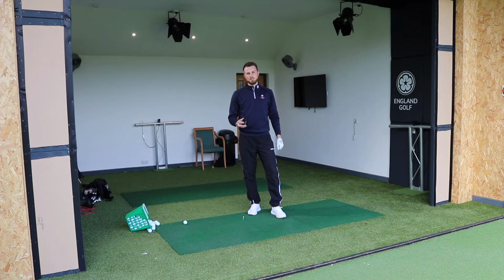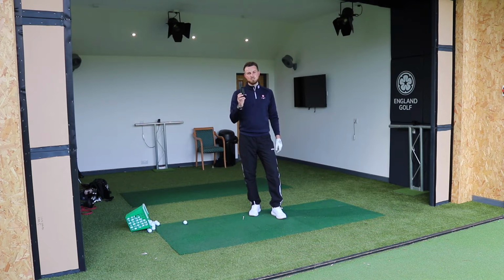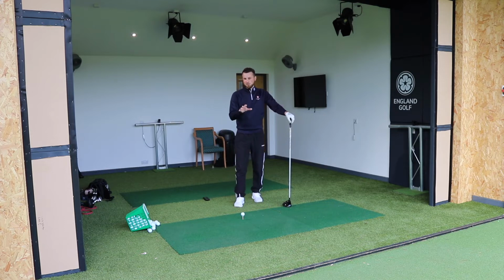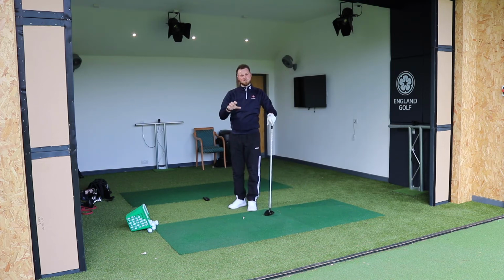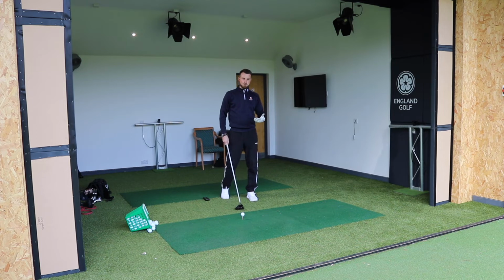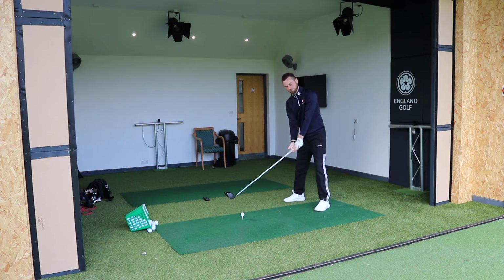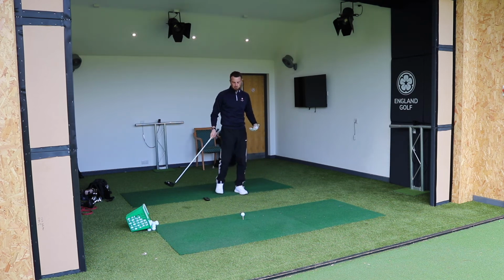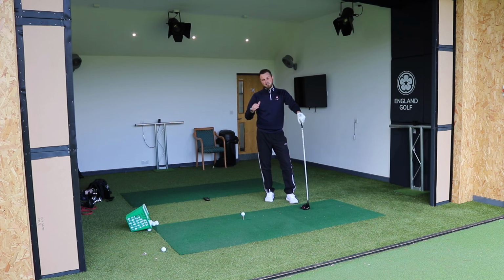Golf Swing Speed Training Protocol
Are you looking to increase your golf swing speed? Try adding our speed training protocol to your weekly routine consistently for at least 6 weeks and see how you can improve your swing speed.

A loss of clubhead speed can be down to numerous reasons such as technique, physical mobility and strength or playing time. However, it can also be due to losing the intention to move faster. Focusing on maintaining or increasing speed is important to see results over the long term and should be planned for.

What we use to film:
Sony A7 iii Camera
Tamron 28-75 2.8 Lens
Viltrox VX 18M Tripod
Rode Shotgun Microphone
H1N Handy Recorder
Feel World F5 Pro Monitor